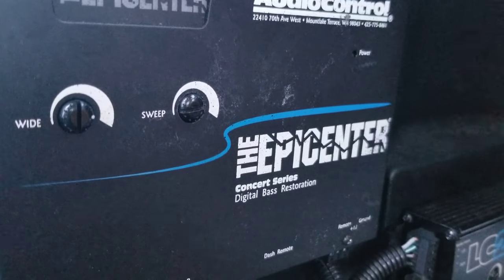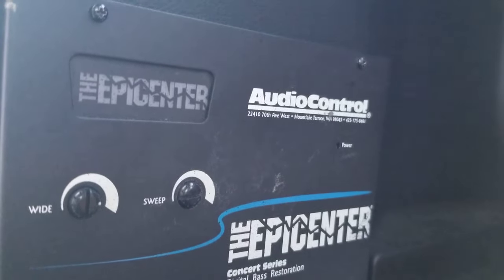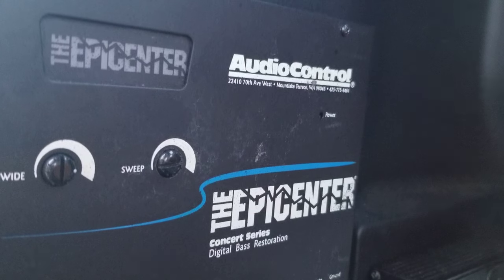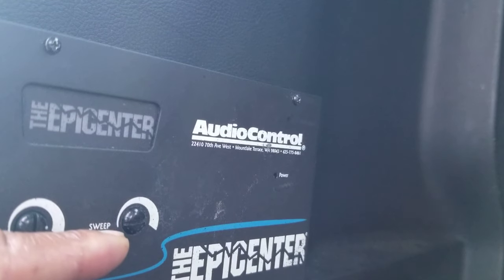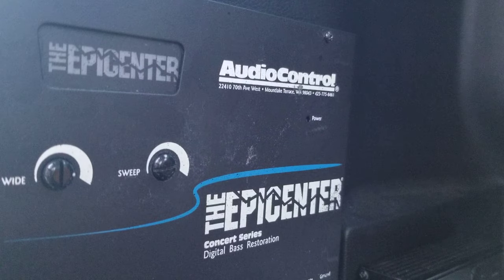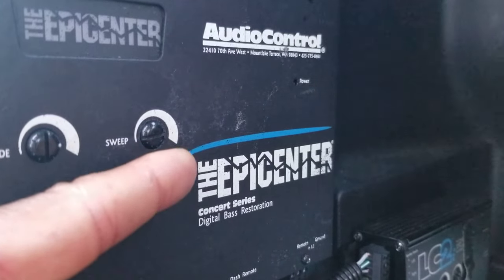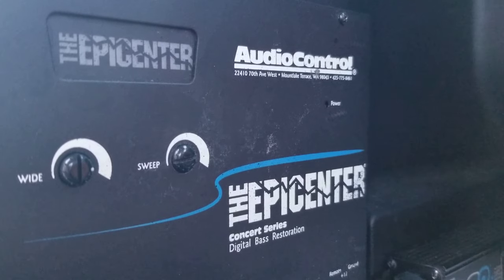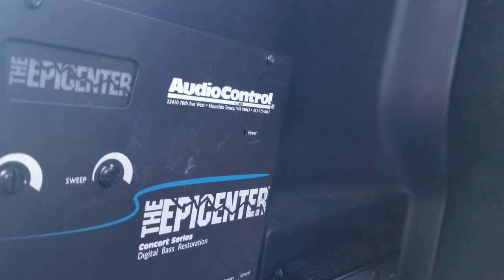Setting the Epicenter(Purchase Link Below)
understanding the Epicenter and it use. How to set it.

𝐆𝐨𝐭 𝐁𝐚𝐬𝐬! t-shirt